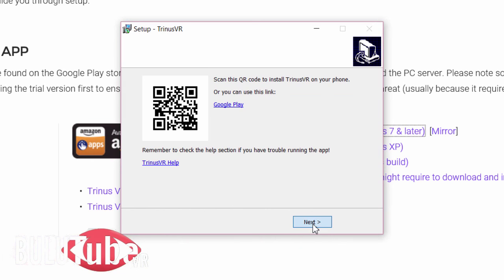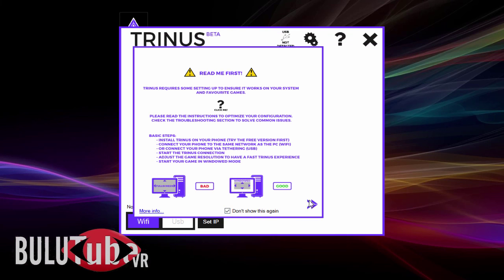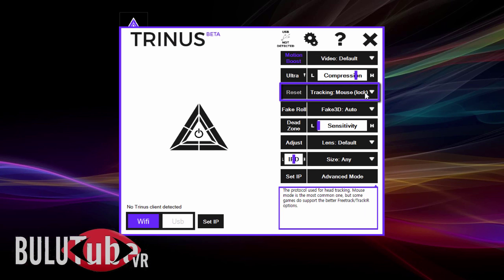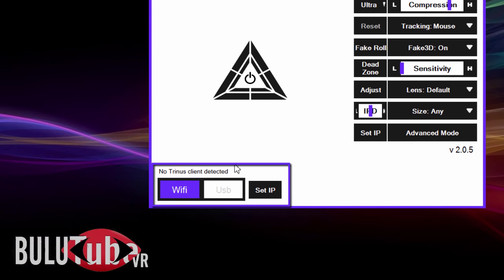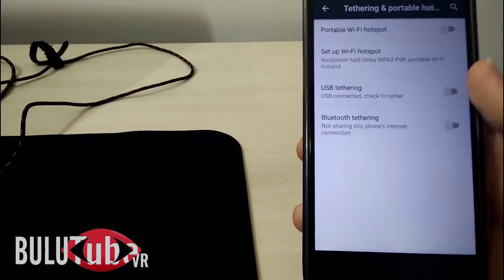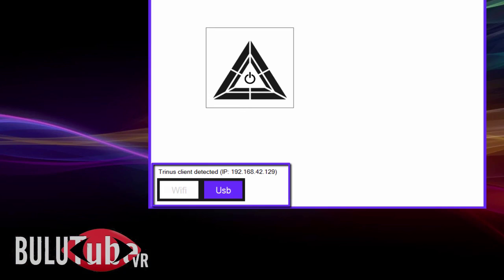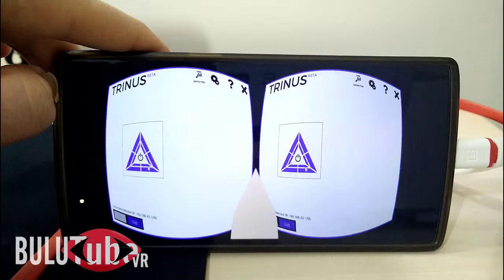UPDATED* How To Play PC Games With VR Headsets (Google Cardboard) - Trinus Gyre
-BuluTube VR